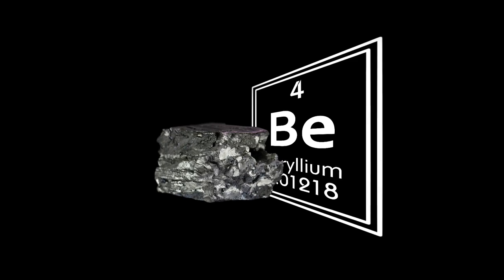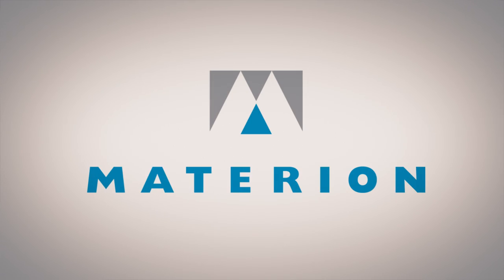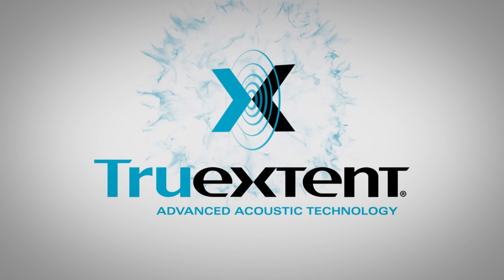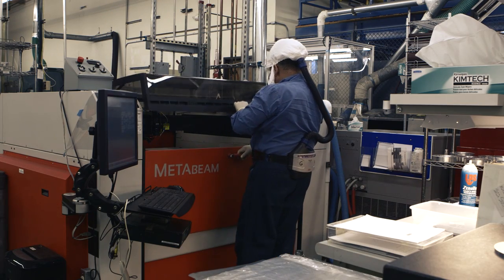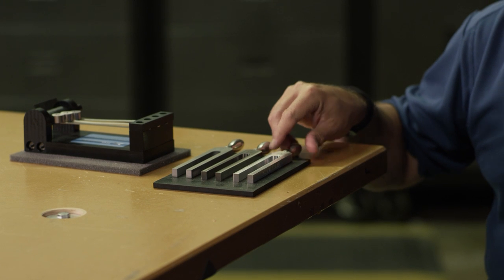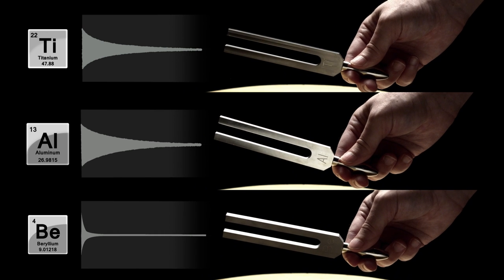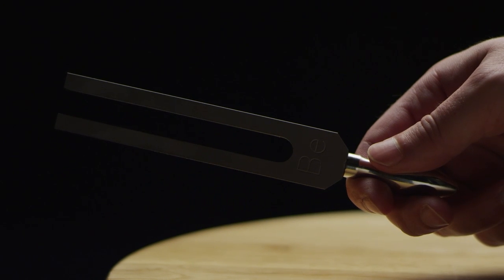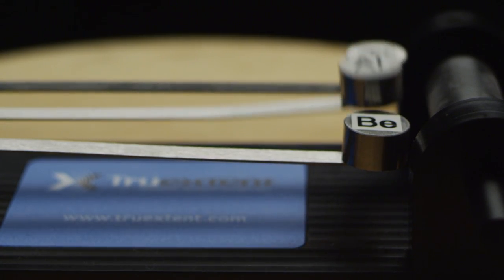Pure Beryllium Tweeter & Midrange Drivers - Paradigm's PERSONA Loudspeakers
One of the keys to the luxury and value of the Paradigm Persona loudspeaker is our use of Beryllium, the absolute best diaphragm material, typically found only in speakers costing considerably more. Persona uses tweeter and midrange drivers that are made from Truextent® Pure Beryllium, which is specially formulated to be exponentially stiffer and significantly lighter than other premium diaphragm materials. It enables superior transient response and transparency, with vanishingly low audible coloration.